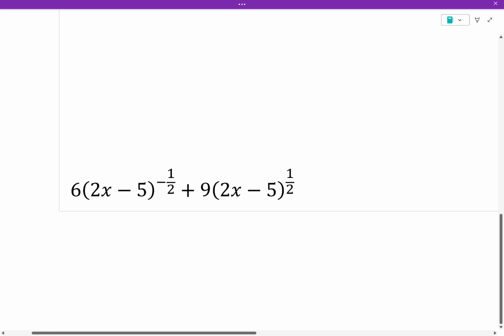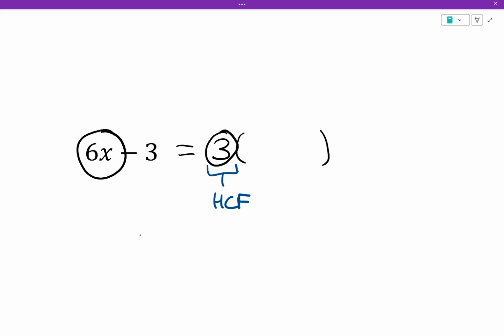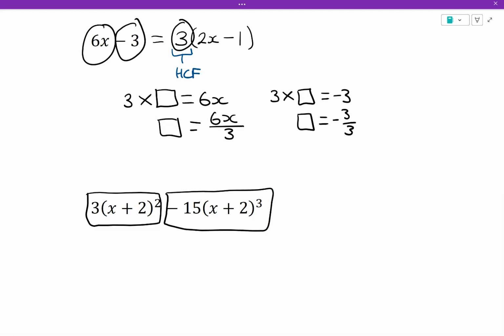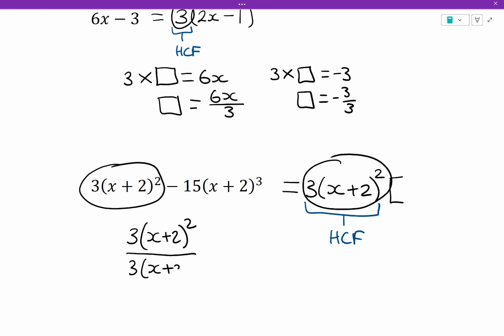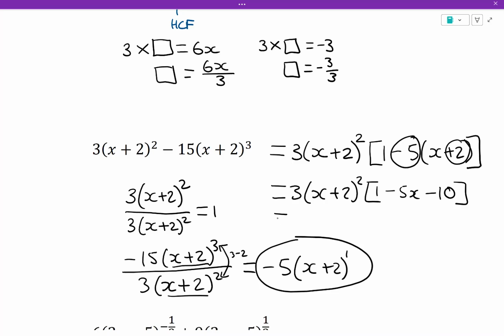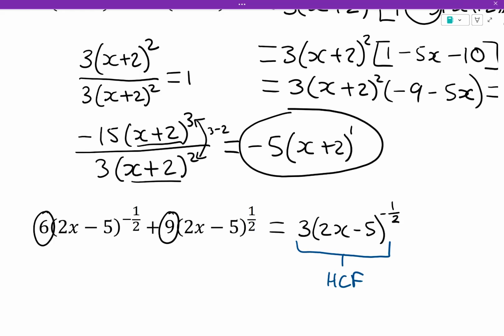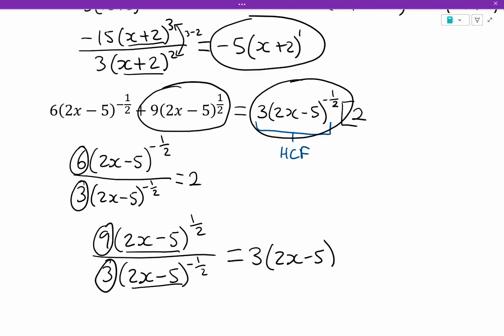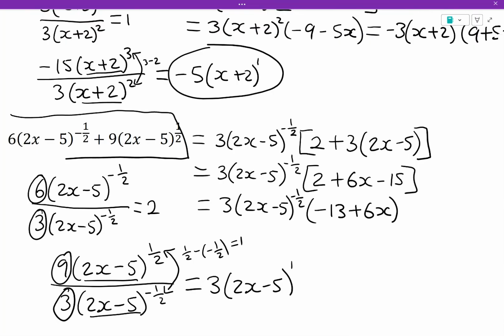Factorising Expressions Involving Fractional and Negative Powers